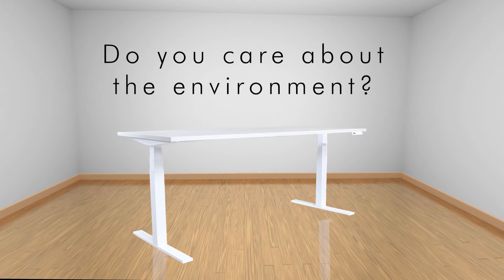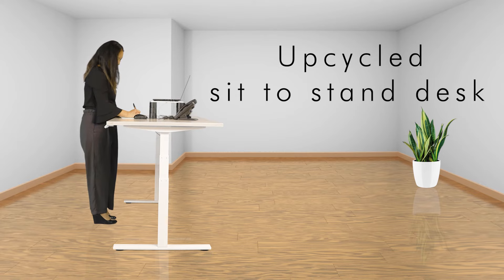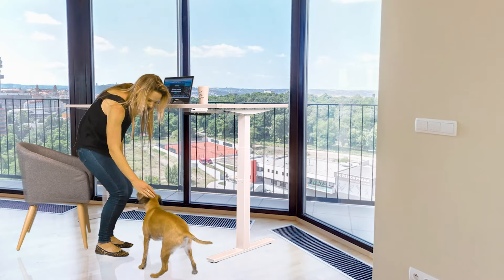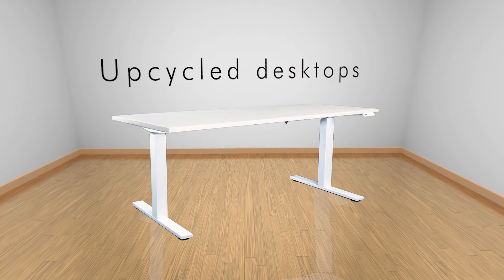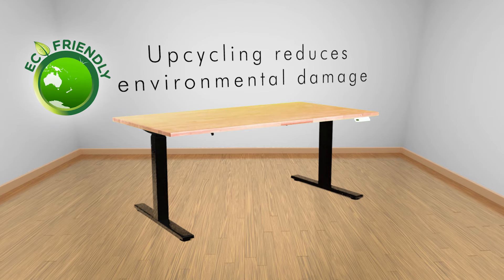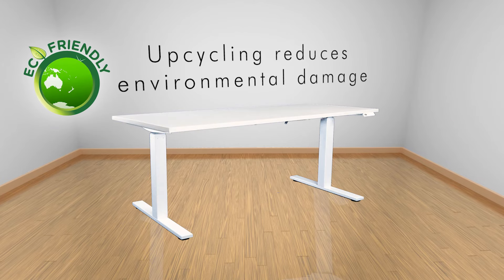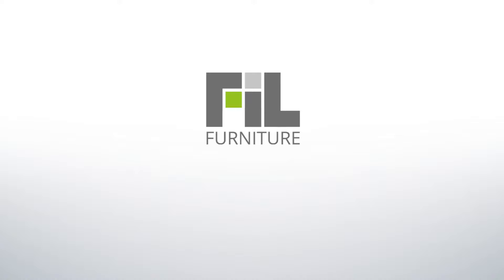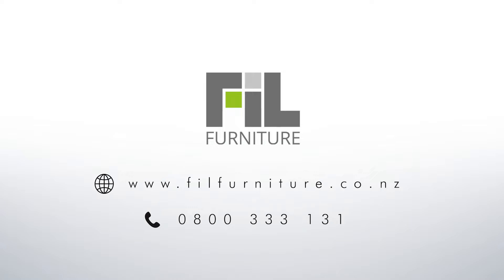Sit to Stand Enviro Desk | FIL Furniture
The Enviro 1500L Lift Desk is made with upcycled desktop. This really is the sustainable option. Best of all you are not only saving the planet but also saving your money. These Enviro 1500L (electric) Sit to Stand Desks tick all the boxes:

✔️ Affordable
✔️ Modern & Sleek Design
✔️ Ergonomic
✔️ Ideal for working from home or in the office
✔️ Sustainable & eco-friendly
✔️ Easy to Assemble
✔️ Easy self-assembly with instructions
✔️ Four stage lift – Height range 600 – 1250mm
✔️ 5 year warranty frame & motor